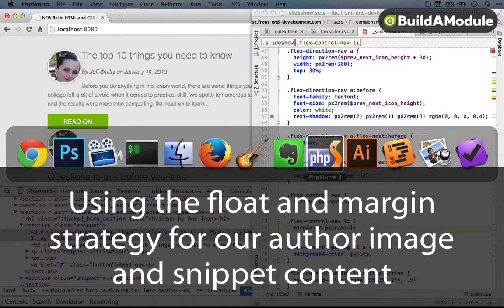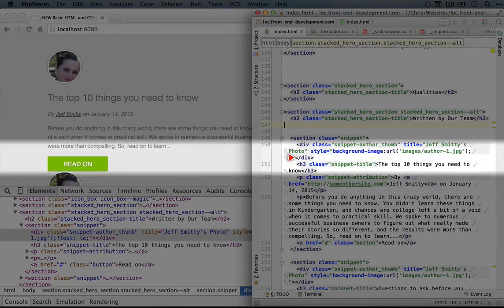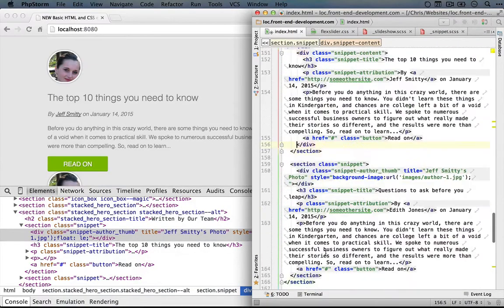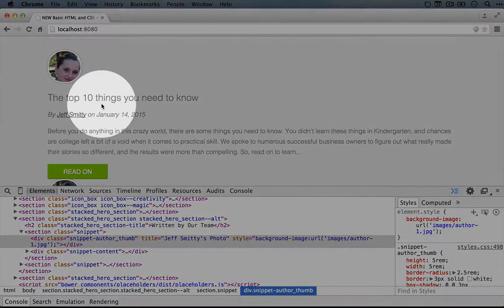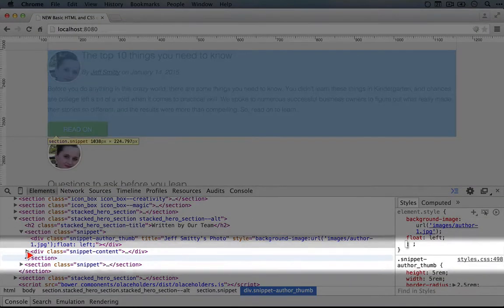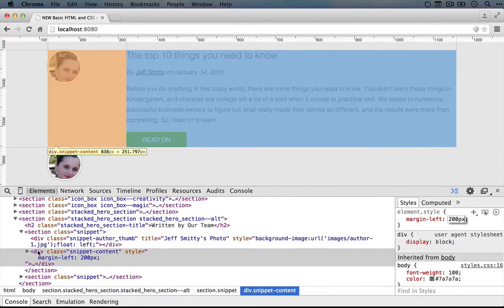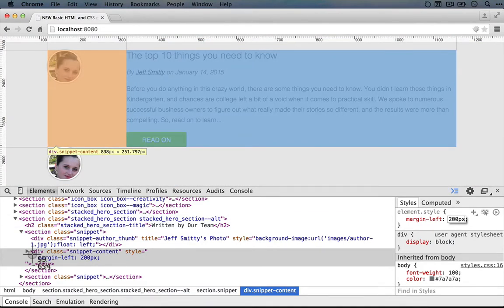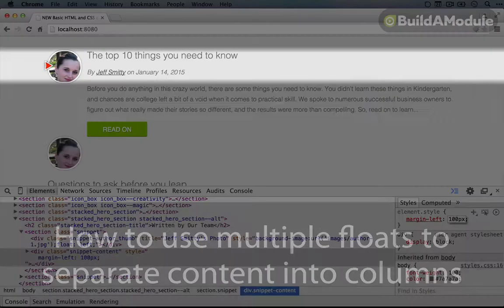383. Using the float and margin strategy for our author image and snippet content